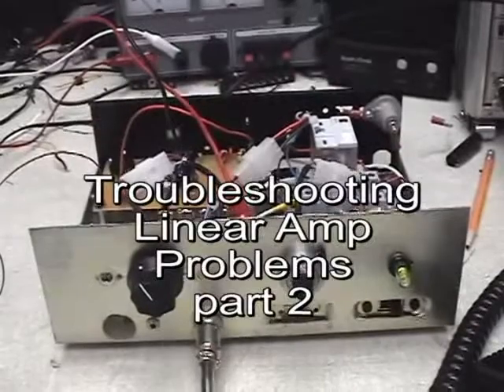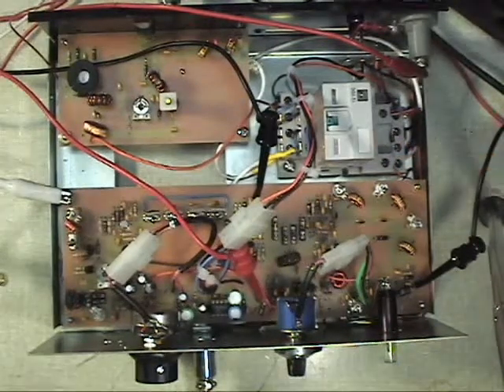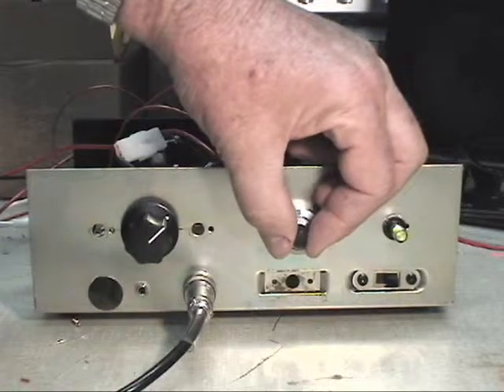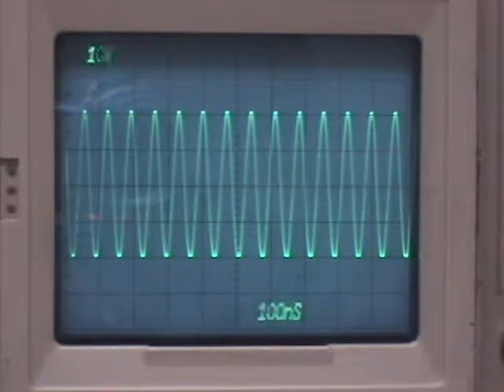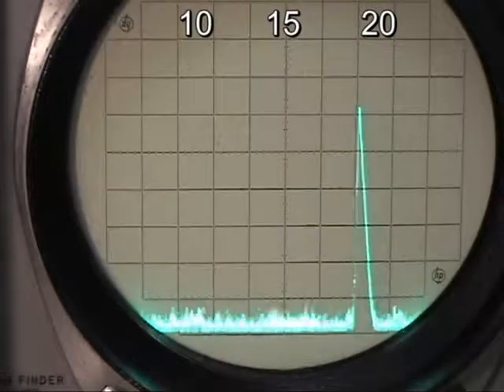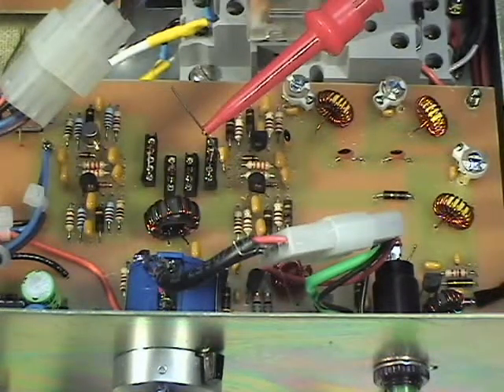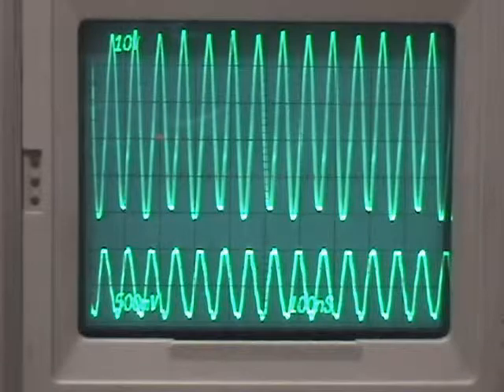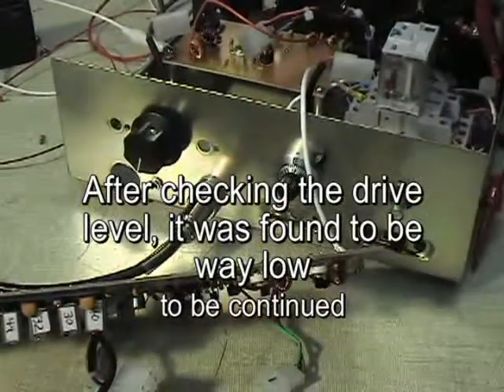Bitx linear amplifier testing 2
Frequency and gain testing the linear amplifier